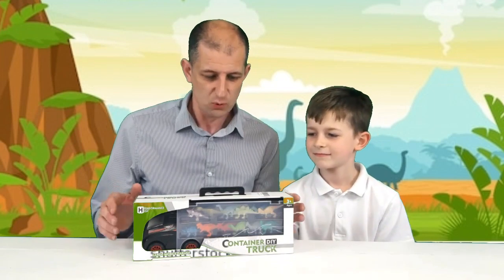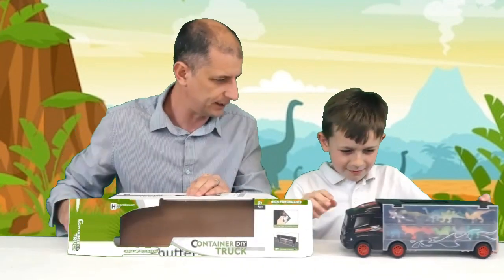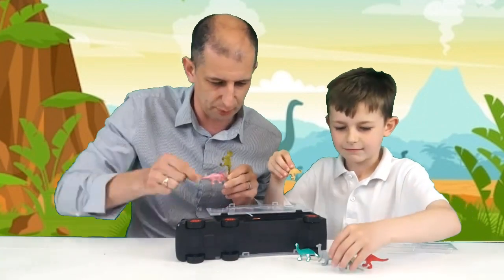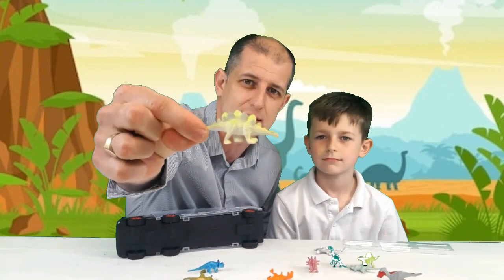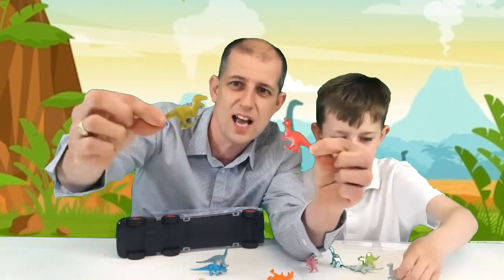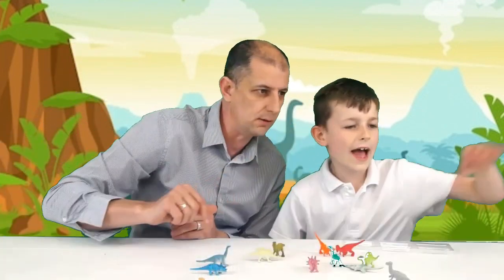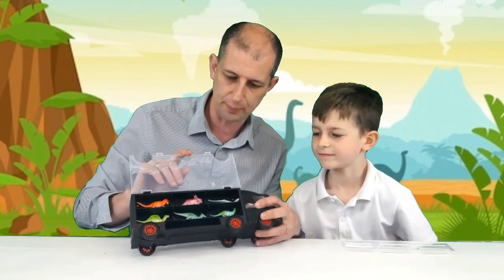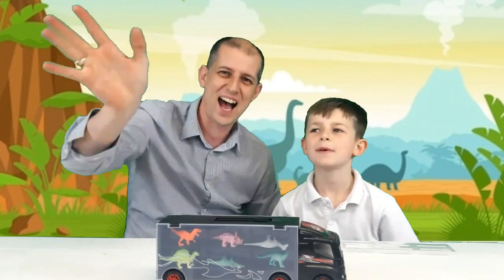Monster truck with dinosaur toys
Monster truck with dinosaurs toys
We check out the latest dinosaur truck toy. it comes with 12 dinosaur toys for children to play with. This little monster truck is a great storage idea to hold all your dinosaur toys in one handy dinosaur trailer.

check out the link below for full Amazon review.